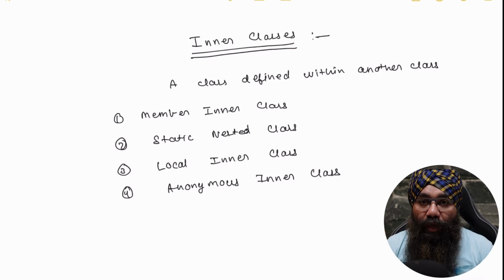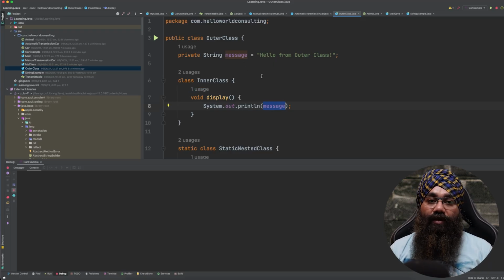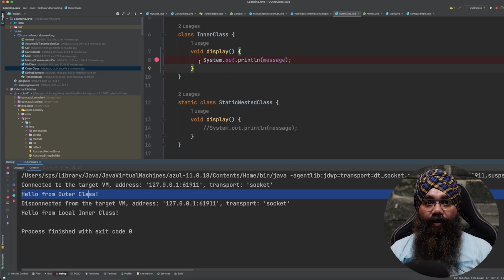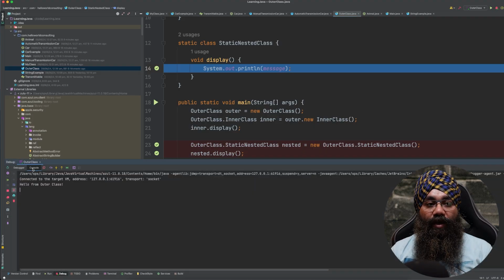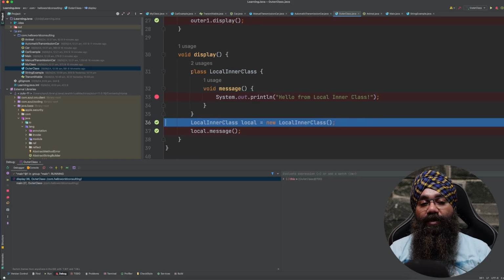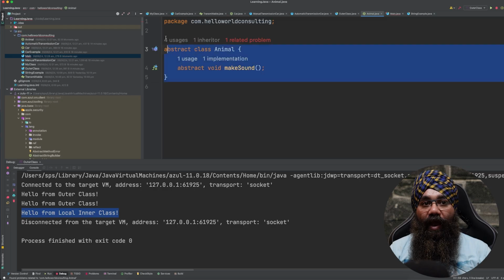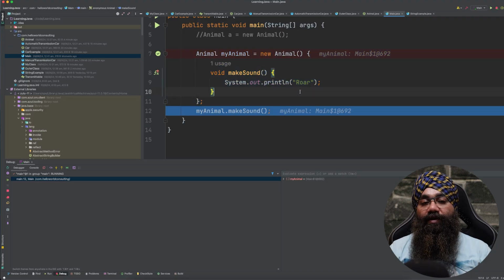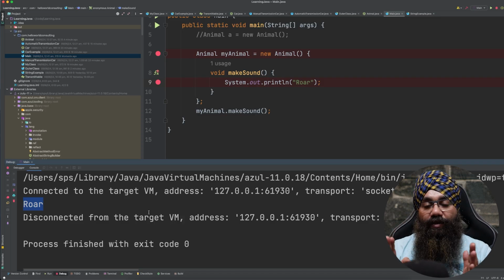2.10 Inner Classes in Java Explained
💡 Learn how Inner Classes in Java work and when to use them!
In Lecture 2.10 of the Complete Java Course – From Fresher to Expert, we explore how classes inside other classes help organize code, improve encapsulation, and enhance readability.

What are Inner Classes in Java

Types of Inner Classes – Member, Static Nested, Local, and Anonymous

How to instantiate and access inner classes

Real-world use cases for nested classes

Anonymous classes and their link to Lambda expressions

When (and when not) to use inner classes

By the end of this lecture, you’ll be able to structure your Java programs cleanly using inner classes — a powerful feature for frameworks, event handling, and object encapsulation.

The From Fresher to Java Expert series by SPS Tech takes you from Core Java basics to professional-grade skills — including OOP, Collections, Multithreading, JDBC, and Spring Boot.

📅 Lecture: 2.10
📍 Topic: Inner Classes in Java
📺 Series: Complete Java Course (From Fresher to Expert)
👨‍🏫 Instructor: SPS (Hello World Tech Consulting LLP)